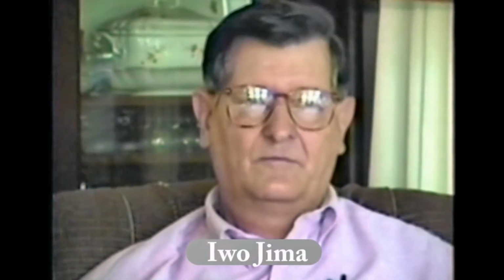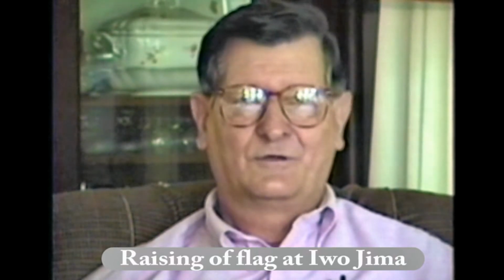V021 - Scull, William [93]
William Scull's memories of World War II